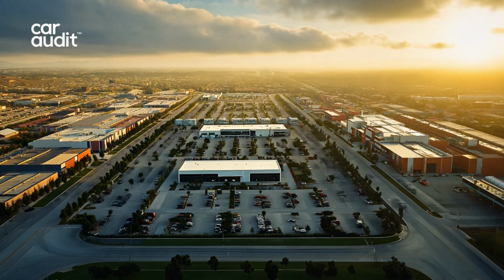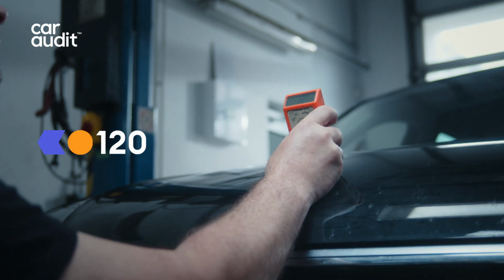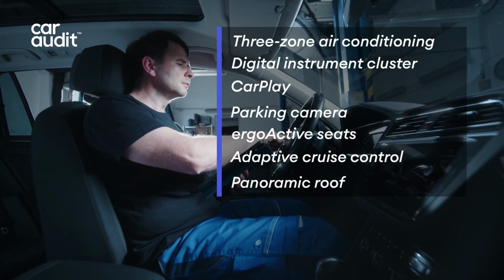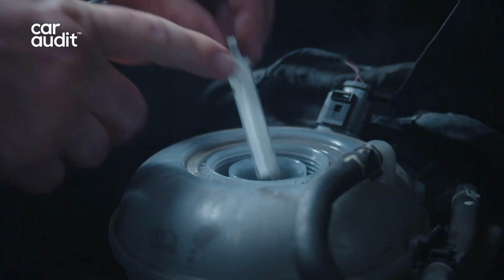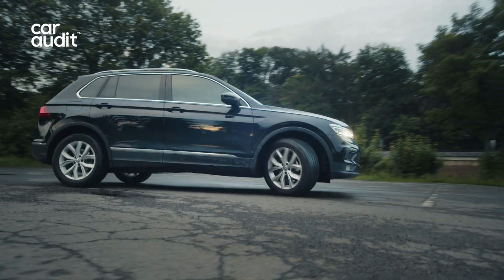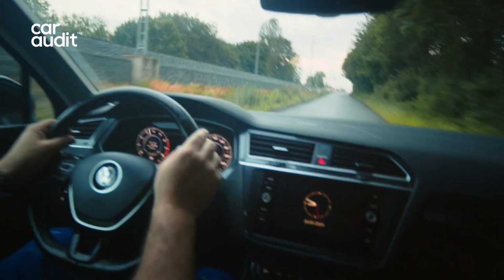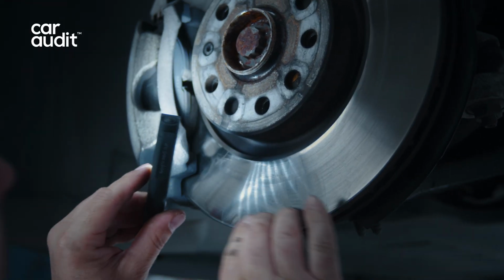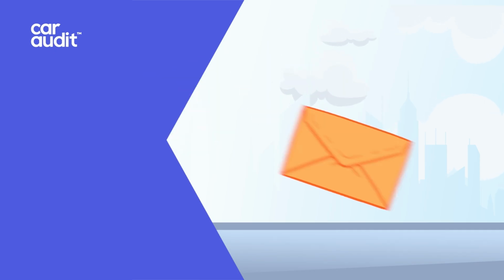What you need to check when buying a second-hand car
Buying a used car is not that simple. To ensure it will serve you reliably for a long time, you should, among other things:
- check the service history and any legal issues,
- make sure the car has not been flooded or involved in a major accident,
- inspect the functionality of all equipment features,
- assess the cosmetic condition of the exterior and interior,
- examine the suspension and the exhaust system, and check the engine, gearbox and differential for oil leaks,
- test the drivetrain and suspension during a test drive,
- read error codes via diagnostics and analyze their causes.

If you're not an expert or don’t know someone who is, such a detailed inspection might be beyond your capabilities. That’s why every car selected by Carvago customers undergoes a strict CarAudit inspection before sale, covering up to 270 check points. See how CarAudit works in practice and what exactly our experienced mechanics check.